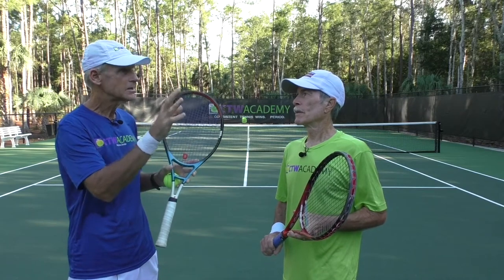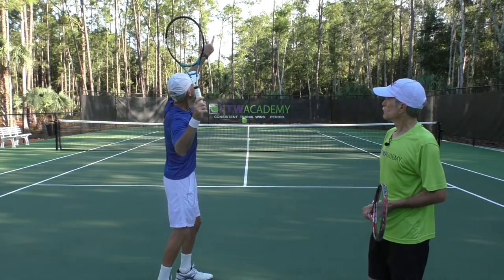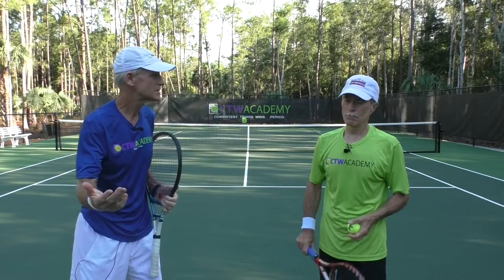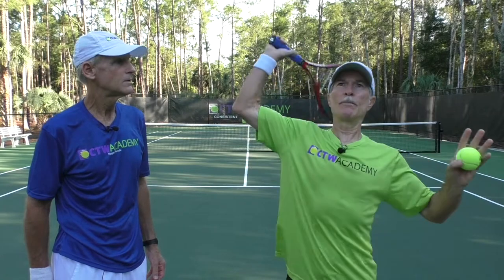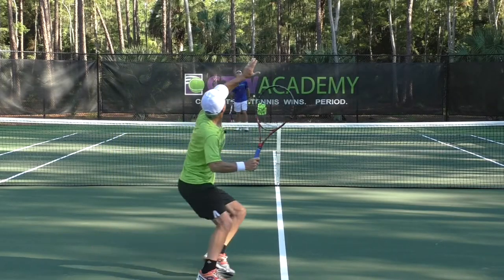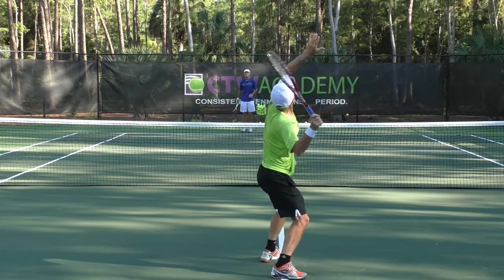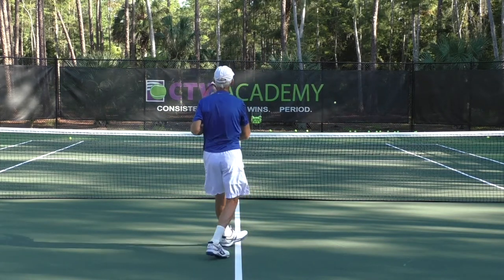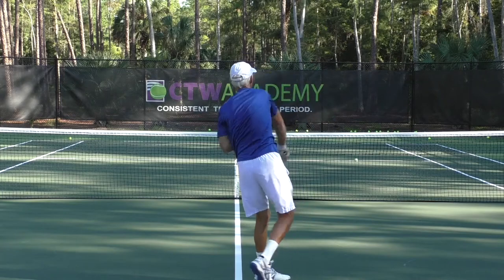Increase Power And Consistency With The Overhead Smash